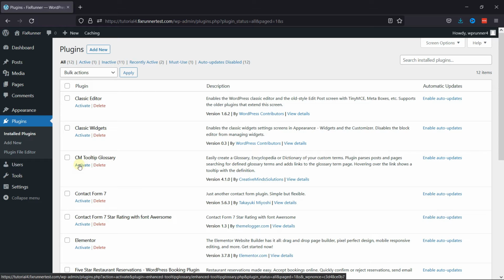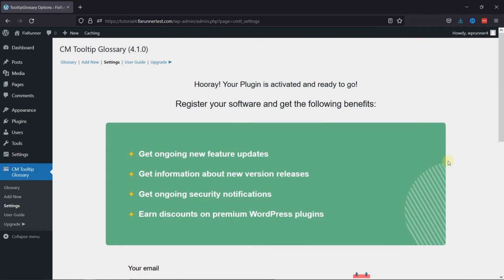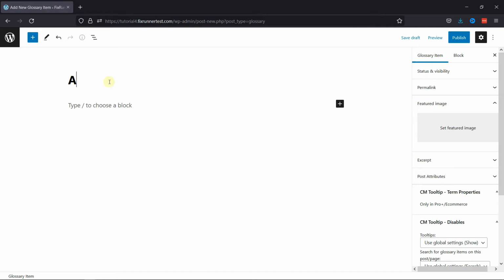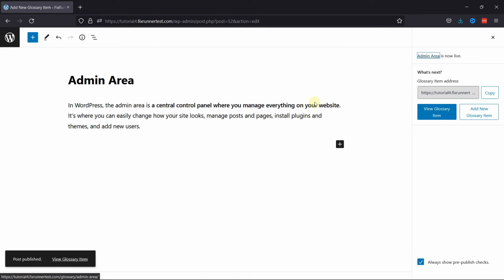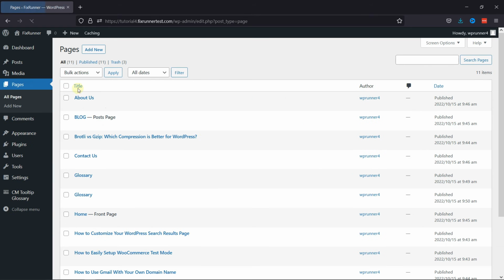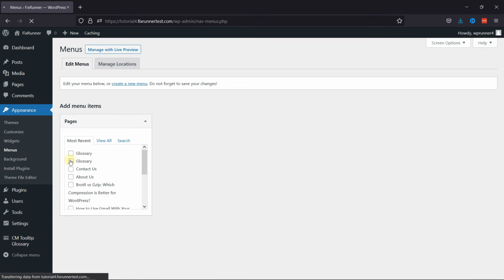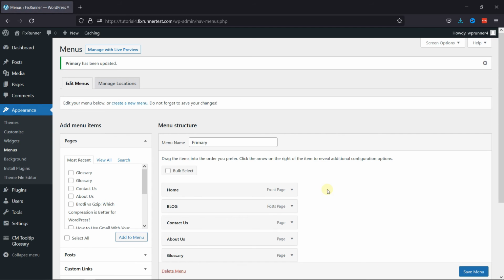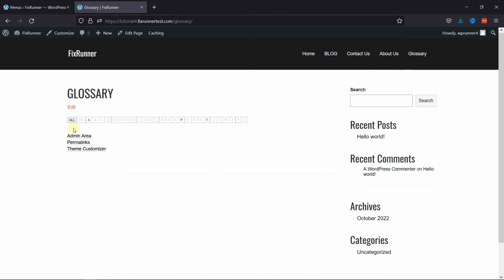How To Build Glossary Or Dictionary In WordPress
The easiest way to Build Glossary Or Dictionary In WordPress is here. if you want to create a glossary or a dictionary on your website, then keep watching and we will show

0:12 - Introduction.
0:45 - Plugin configuration
1:08 - Adding new glossary